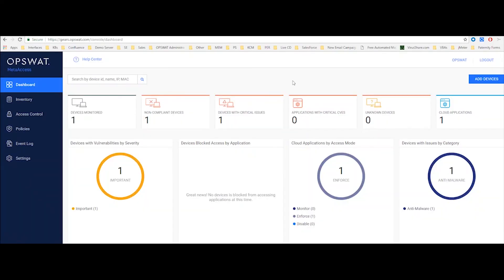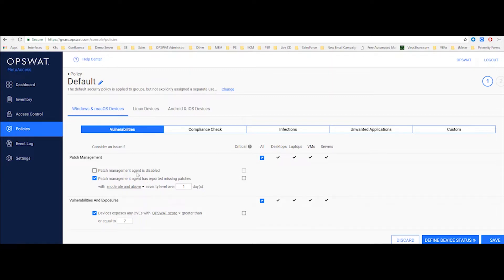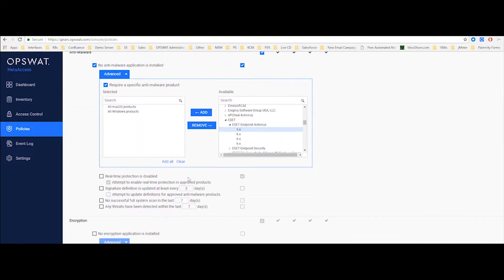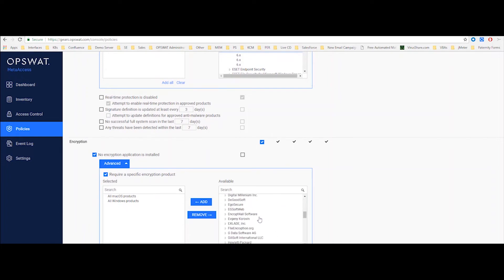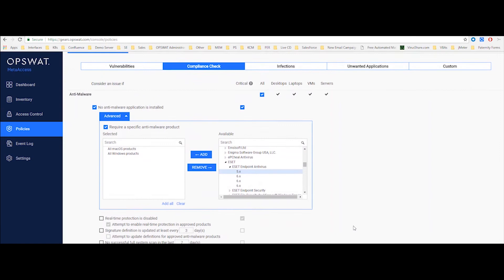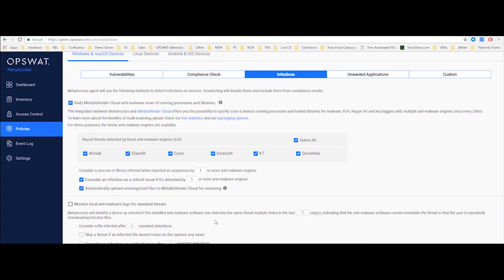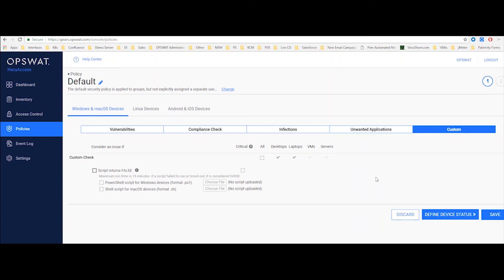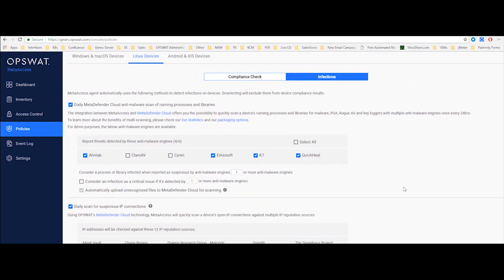OPSWAT MetaAccess Walk-thru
Amit Schulman, Solution Engineer from OPSWAT takes us through an introduction to MetaAccess - Next Generation Network Access Control.

MetaAccess prevents risky devices from accessing local networks and cloud applications such as Office 365, Salesforce and Dropbox. Using OPSWAT’s industry-leading endpoint security and advanced threat prevention technologies, MetaAccess performs extensive security and compliance checks as well as remediation before allowing devices to access corporate data.

Founded in 2002 and headquartered in San Francisco, OPSWAT has grown to become a global company trusted by over 1,200 organizations to provide the most effective cybersecurity solutions.